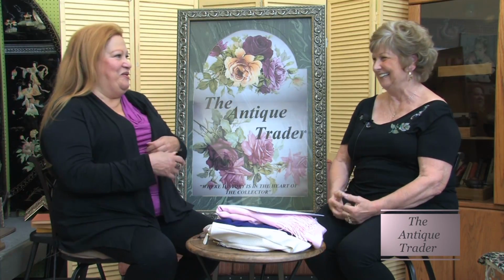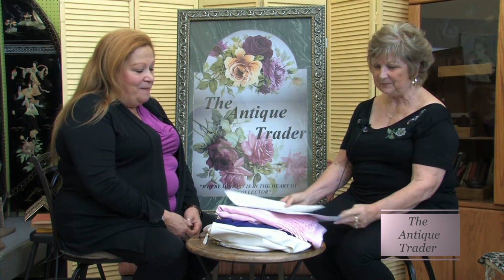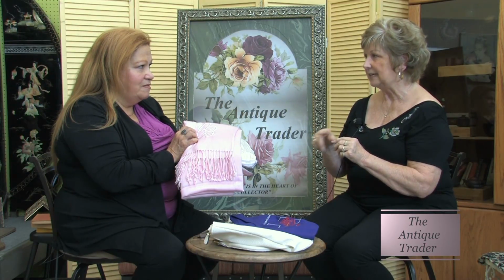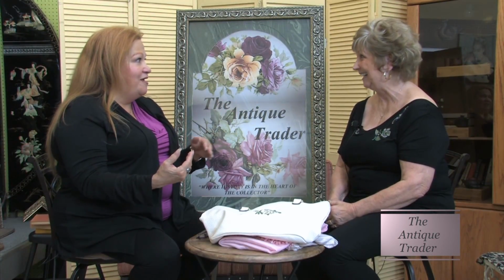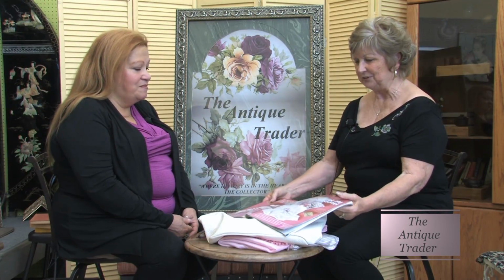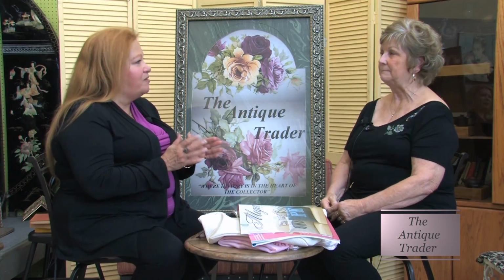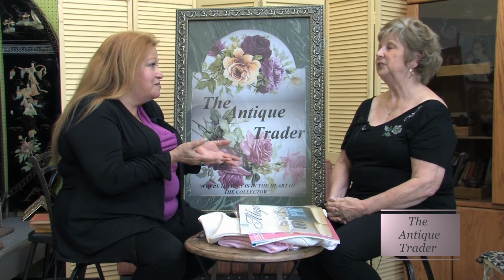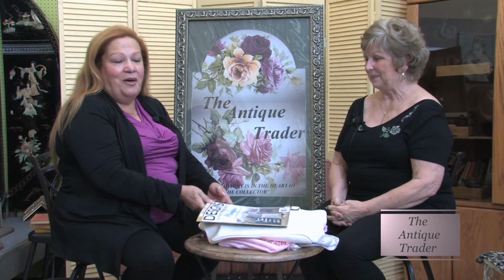The Antique Trader Show 15 (Texas)